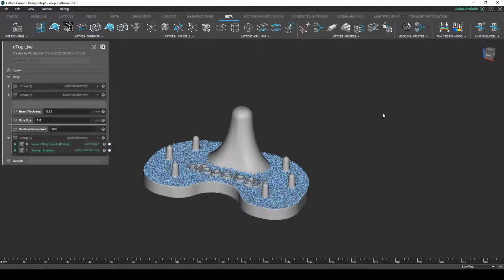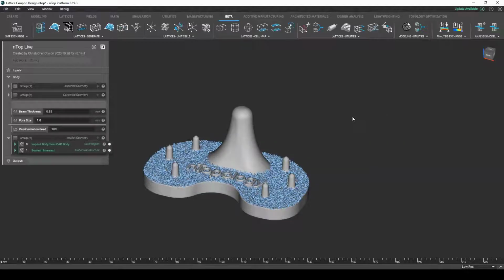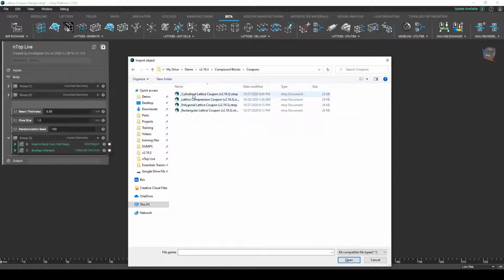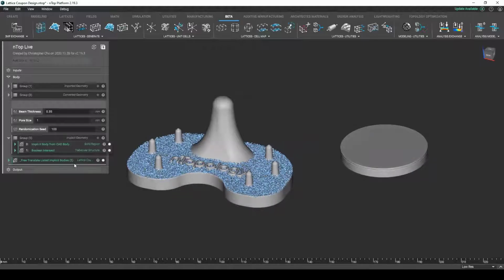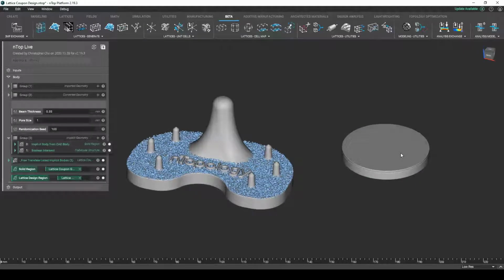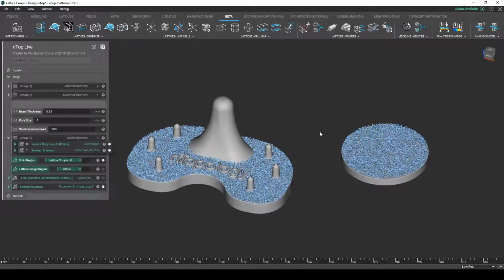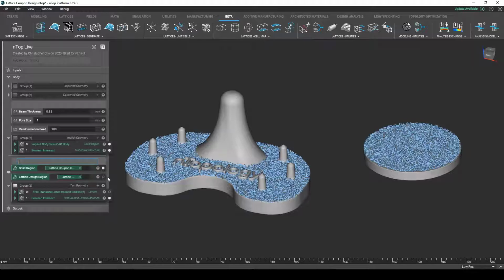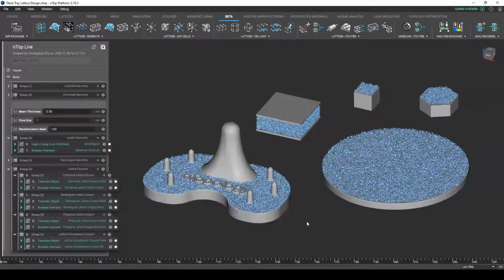nTop Live: Lattice Structure Test Coupons for Developing Implantable Orthopedic Devices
When developing a new osseointegrative lattice for implantable orthopedic devices, it is important to be able to easily prepare samples to experimentally test the different properties of your structure.

In this nTop Live, Christopher Cho, Senior Application Engineer at nTopology, shows you how to create an integrated process for developing lattice structures in nTop Platform. He reuses the same workflow he applied on the orthopedic implant to automatically create test coupons.

Watch and learn how to:
Generate test coupons in parallel with your primary orthopedic implant design
Import custom nTop Blocks into an nTop Notebook to connect different workflows
Take advantage of “Block Properties” and “Block Duplication” to speed up your process